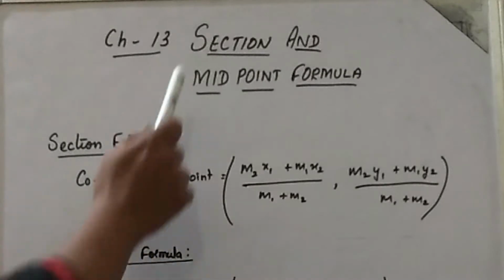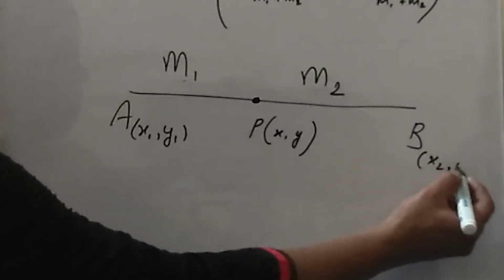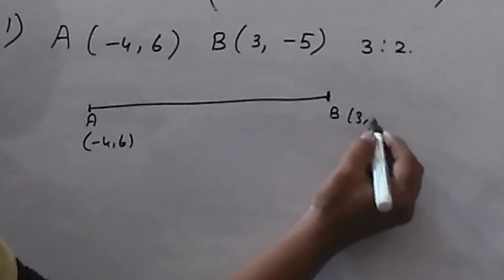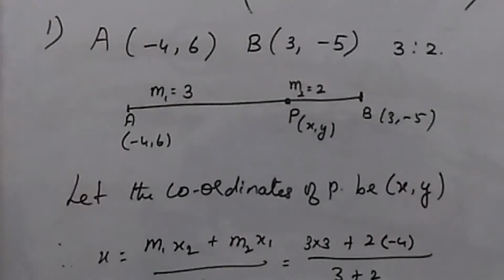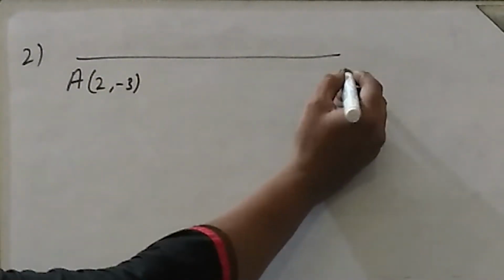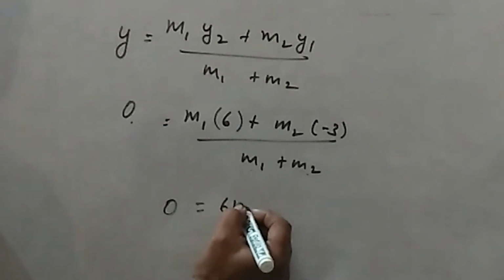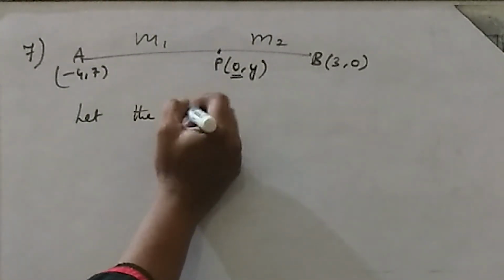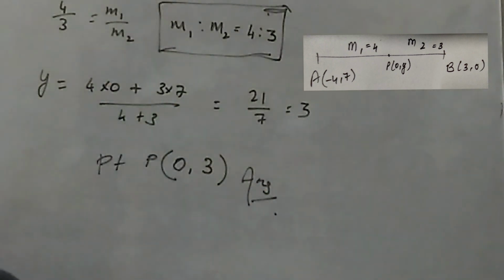Class-10, Subject-Maths, Video-41, Chapter-23, Ex-13(a), Part-1 by Mrs Inbalatha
Video no 41 class 10 sub-maths  ch-13 ex-13(a) part -1 by Mrs Inbalatha